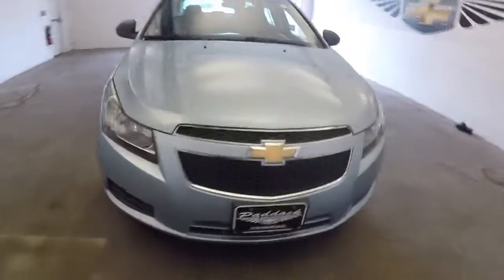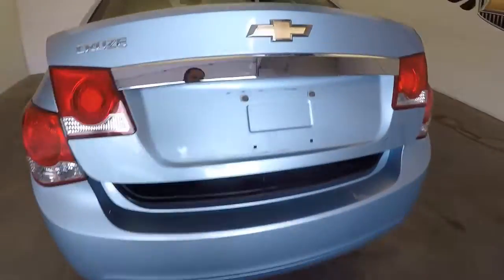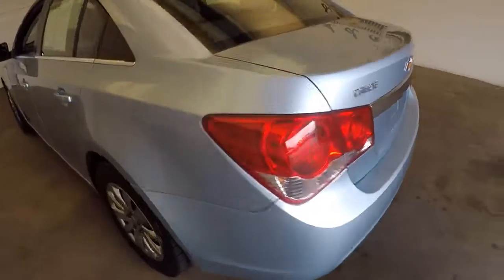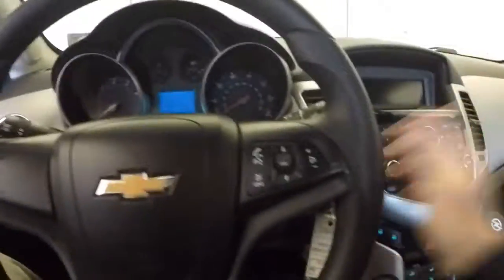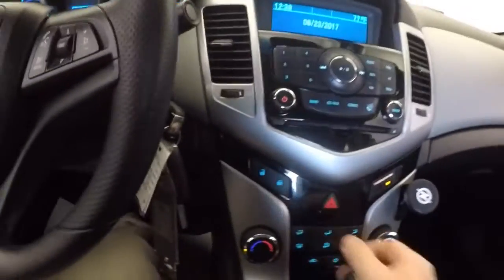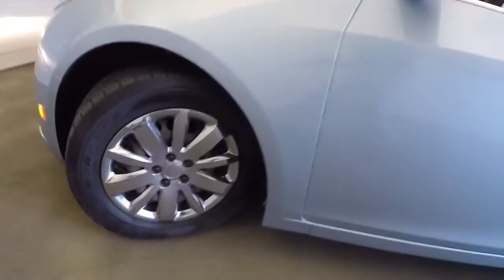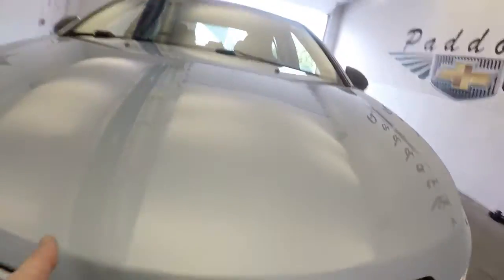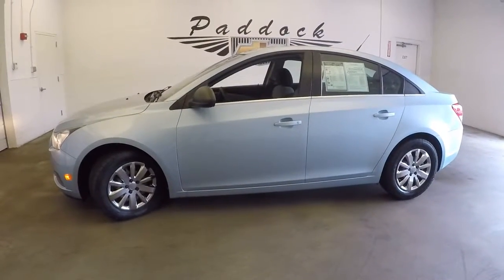72027A Used Chevrolet Cruze